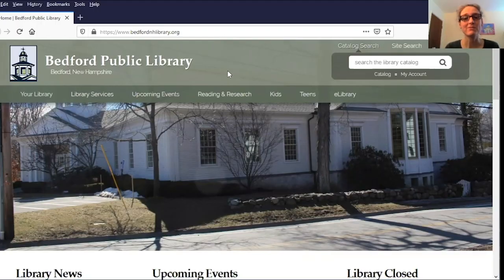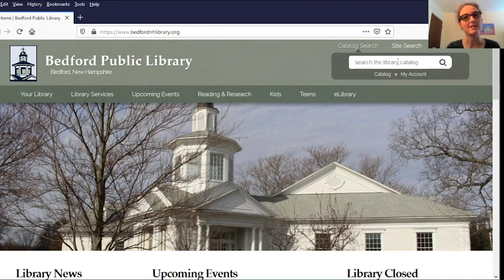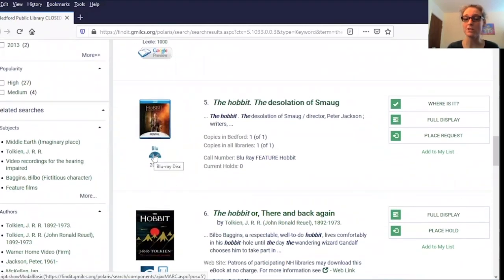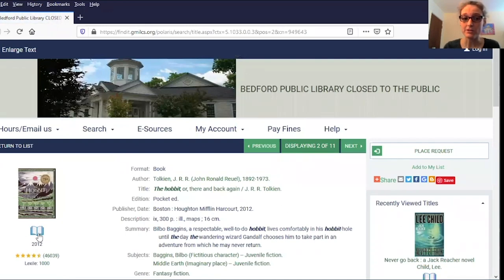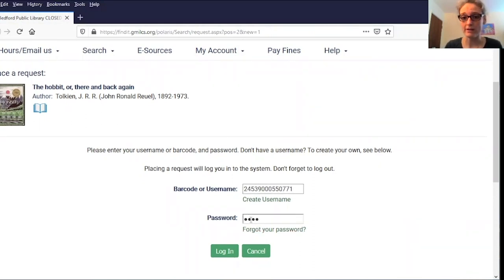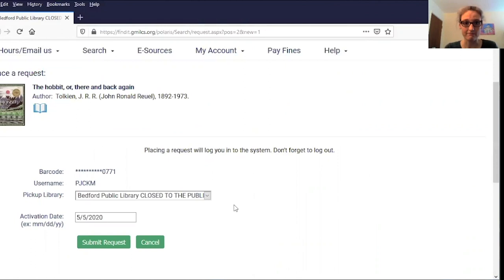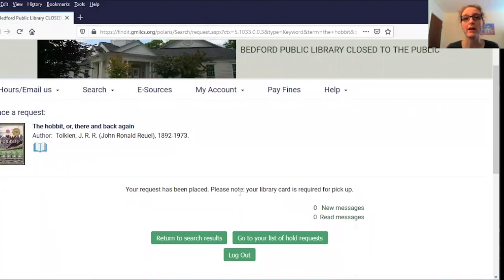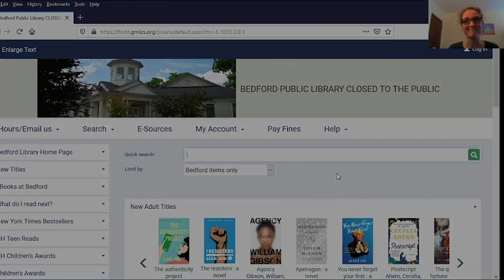How to Place Hold Requests Online at the Bedford Public Library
Learn how to place requests for books, movies, music and other materials using the library's website and your Bedford (NH) Public Library card.